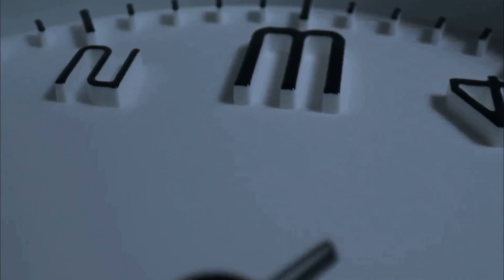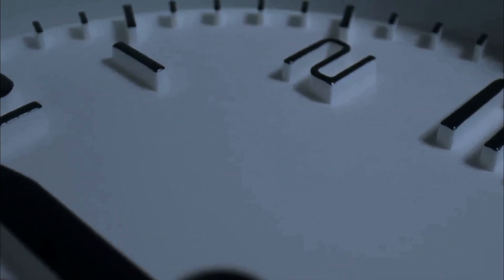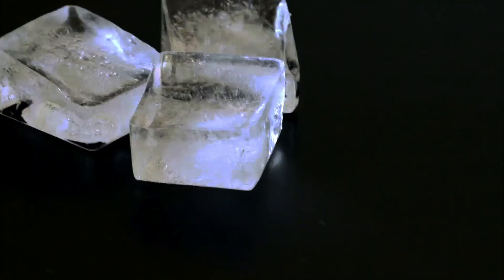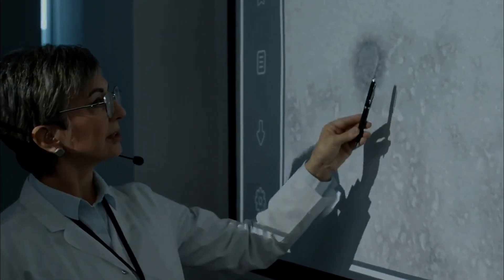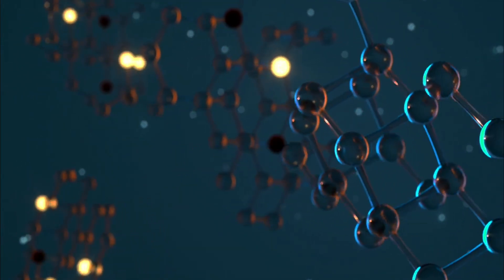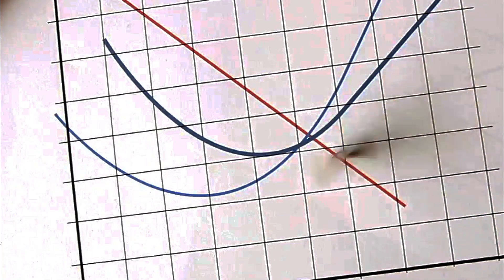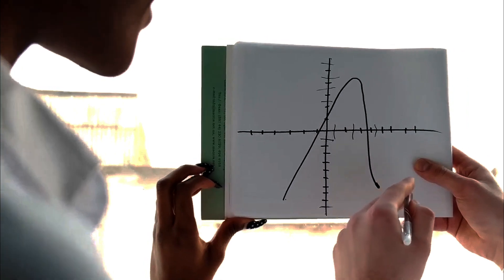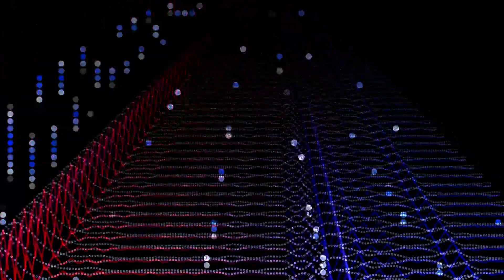Loschmidt's Paradox Of Reversibility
Explore the intricacies of time and entropy with our most recent video! Learn about the buildup of entropy in isolated systems and the Second Law of Thermodynamics. Examine Loschmidt's Paradox, raising doubts about processes that occur in reverse order and the thermodynamic arrow of time. Discover the paradox between irreversible macroscopic behavior and time-symmetric microscopic principles, as well as the several physics-related arrows of time, such as particle and cosmic physics. Discover how accurate measurements change systems and learn about the Fluctuation Theorem and its numerical estimates of dissipation functions. Make connections between these ideas and Maxwell's demon, Landauer's principle, and the irreversibility of time.

OUTLINE:

00:00:00 Loschmidt's Paradox Explained: Time Reversal vs. Thermodynamics
00:01:45 Arrow of Time
00:03:45 A Solution to Loschmidt's Paradox
00:05:50 The Role of Measurement and Boundary Conditions in Loschmidt's Paradox